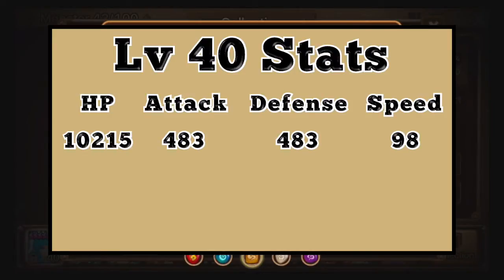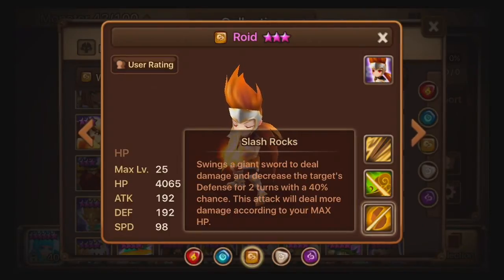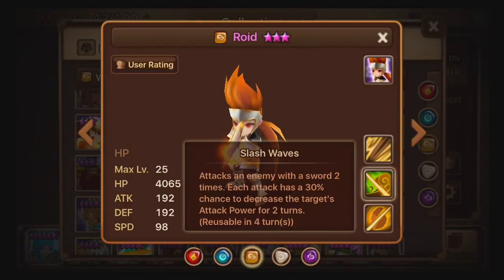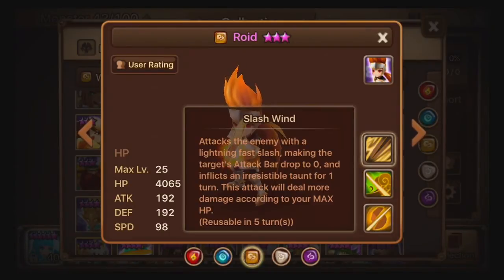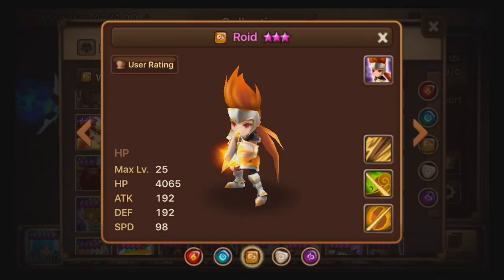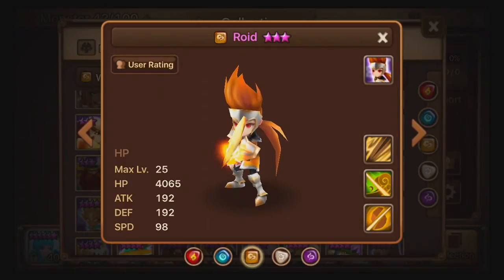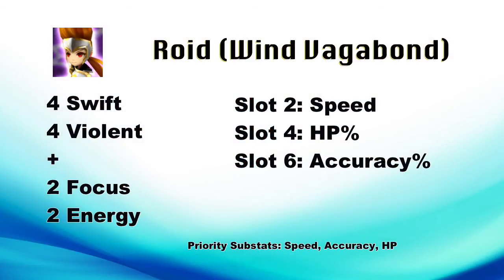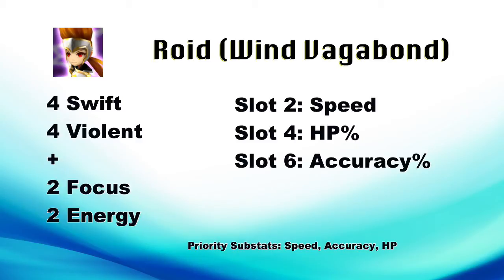Summoners War: Roid Strategy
The Monsters Strategies series demonstrates the various tips and tricks/strategies for each individual monster (especially the runes), and it is also partially a review. Enjoy! :D

Today's monster strategy is for the Wind Vagabond known as Roid!

NOTE: Although these rune setups are usually the consensus, by the end of the day, it is still technically subjective. You are welcome to agree with it, but also, feel free to comment and share your own successes you've had using different rune setups not mentioned so that others may see your advice :D Thank you!